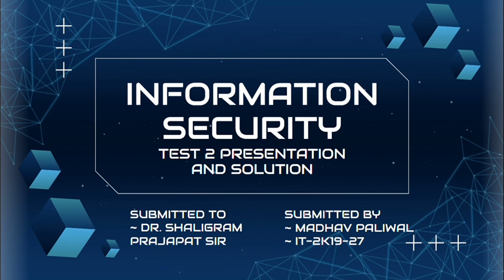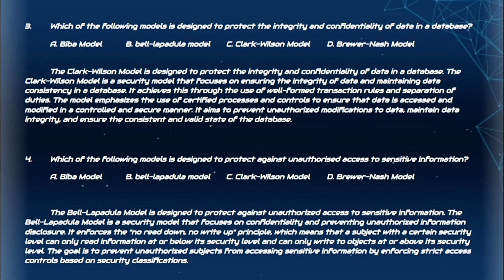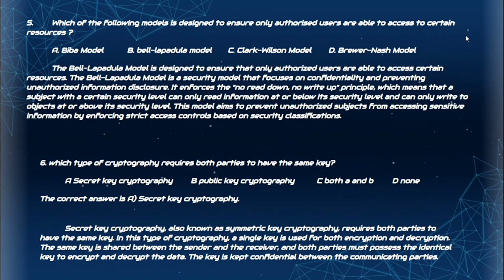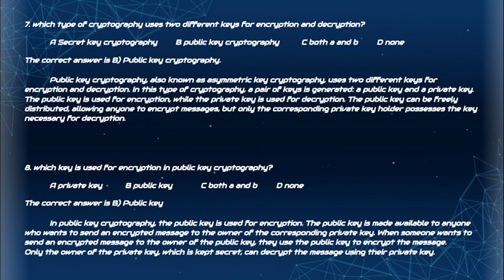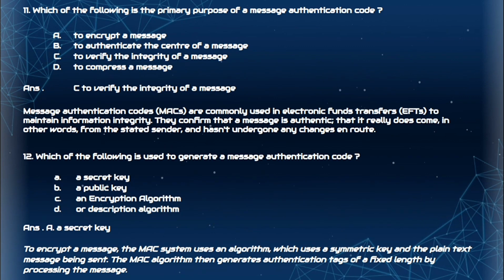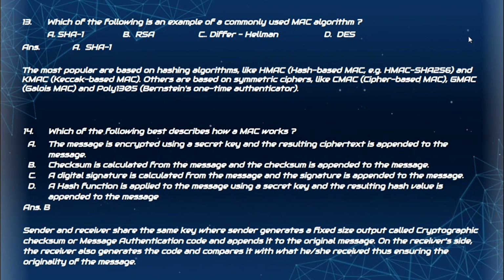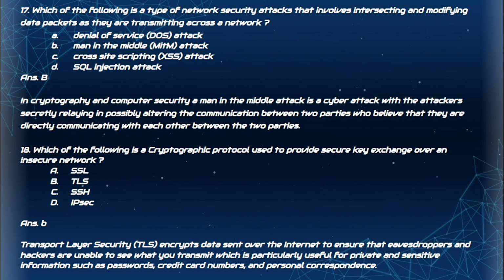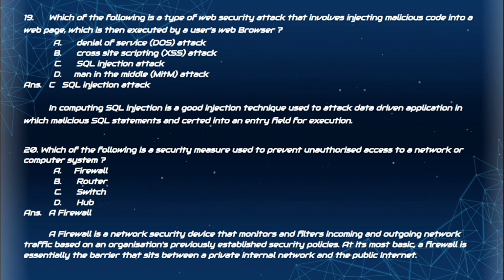INFORMATION SECURITY | 2nd INTERNAL QUESTIONS & SOLUTIONS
This video is created as the part of the assignment.